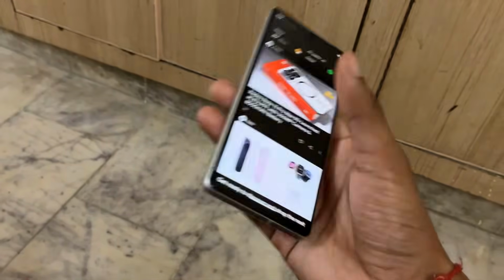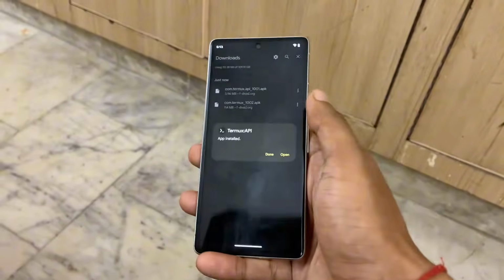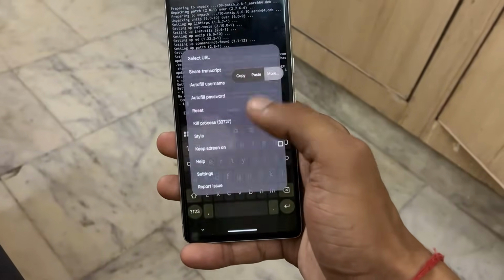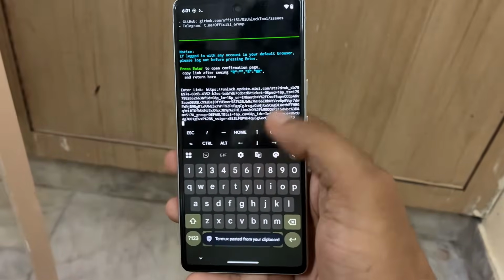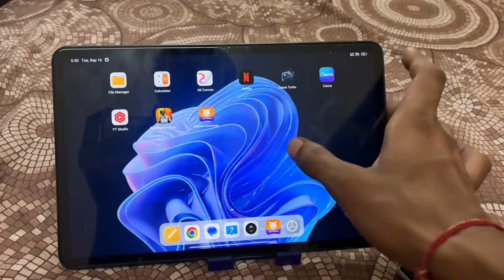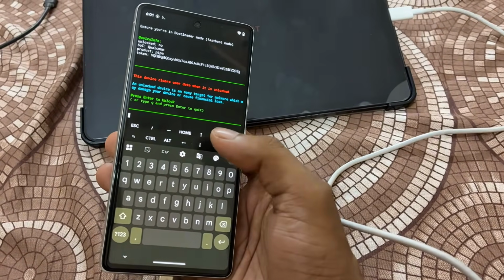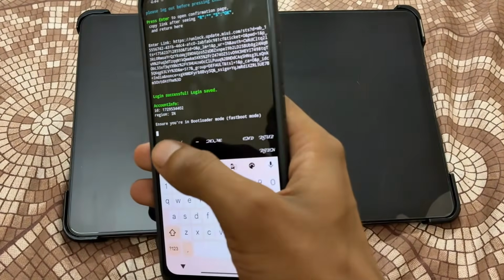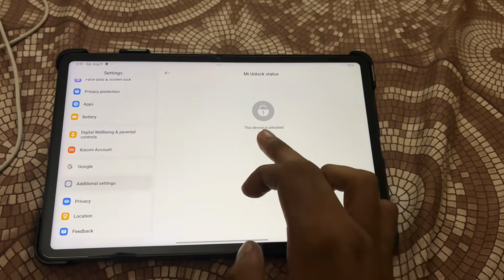🔥 How To Unlock Bootloader Of Your Xiaomi, Poco, Redmi & Mi Devices Without Pc or Laptop 🔥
Learn how to unlock the bootloader of your Xiaomi, Poco, Redmi, and Mi devices without using a PC or laptop. This tutorial will guide you through the process of unlocking the bootloader, which is a crucial step for rooting your Android phone. Rooting your device can provide you with more control and customization options, and unlocking the bootloader is the first step towards achieving this. Our method allows you to unlock the bootloader without the need for a computer, making it a convenient and accessible process for everyone. By following our instructions, you can easily unlock the bootloader of your Xiaomi device and take the first step towards rooting your phone. This method is compatible with all Xiaomi, Poco, Redmi, and Mi devices, and our tutorial will walk you through the process in a clear and concise manner. Whether you're looking to root your Android phone or simply want to learn more about the process, our video is here to help. With our guide, you can unlock the bootloader of your device and start exploring the world of rooting and customization. So, if you're ready to take your device to the next level, watch our video and learn how to unlock the bootloader of your Xiaomi, Poco, Redmi, or Mi device without a PC or laptop.

xiaomi rooting
unlock bootloader
redmi unlocking
bootloader tutorial
rooting xiaomi
unlock xiaomi
s20 fe oem unlock
how to unlock bootloader samsung s20 fe
hardreset info
galaxy s20 fe flashing
galaxy s20 fe custom rom
galaxy s20 fe bootloader unlock
android bootloader unlock
bootloader bypass 2025
samsung galaxy unlock
samsung a series unlock
android unlock guide
samsung root tutorial
samsung one ui 8
bootloader unlock workaround
samsung unlock tool
unlock samsung phone
samsung root 2025
one ui 8 bootloader bypass
samsung bootloader unlock
xperia x performance android 12/13 update 📲.
xperia x performance twrp guide 🛠️
unlock bootloader sony xperia 🔓
how to flash custom rom xperia 🔧
xperia x performance lineageos 20 💻
xperia x performance android 13 🚀
sony xperia x performance 2025 📱
google pixel 10
adb platform tools
google pixel
relock bootloader
pixel 10 magisk root
pixel 10 root
how to
how-to
tutorial
bootloader lock
lock bootloader
fastboot flashing lock
fastboot flashing unlock
fastboot
adb
lock device
relock bootloader without pc
install fastboot rom without pc
gcash unlock bootloader,
how to unlock bootloader on gcash,
rom or unlocked bootloader gcash,
custom rom or unlocked bootloader detecte
how to fix gcash detected that the device has ,
gcash custom rom or unlocked bootloader,
gcash detected that the device has a customer ,
custom rom or unlocked bootloader detector ,
how to unlock samsung bootloader
gcash detected that device has a custom rom
gcash detected that the device has a custom rom or unlocked bootloader. for your p...
samsung how to unlock bootloader
how to lock bootloader on samsung
how to fix gcash detected that the device has a custom rom or unlocked bootloader
gcash on custom rom
gcash problem today,
gcash detected device has custom rom,
gcash detected that the device has a custom rom or unlocked bootloader,
how to bootloder unlock samsung
unlock samsung bootloader 2025
custom rom legion tab y700
samsung bootloader unlock guide 2025
how to install magisk xiaomi
root any xiaomi phone
poco bootloader unlock
redmi bootloader unlock
xiaomi bootloader unlock guide
hyperos bootloader unlock
magisk root poco
root hyperos xiaomi
root android 14 poco
how to root xiaomi hyperos
how to root redmi phone
how to root poco phone
unlock bootloader hyperos
poco root
how to lock bootloader in samsung
unlock samsung bootloader
how to by